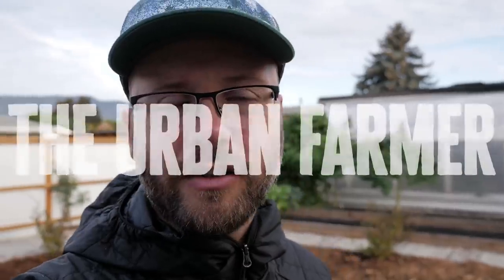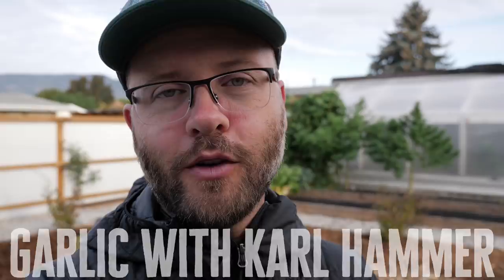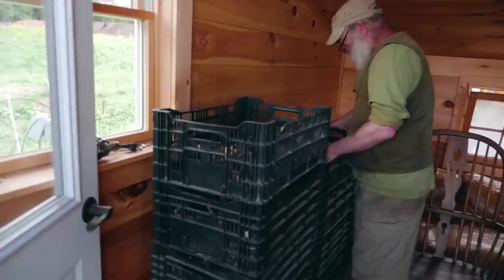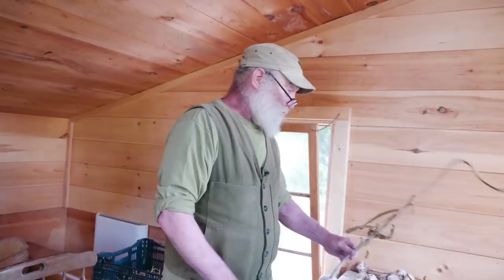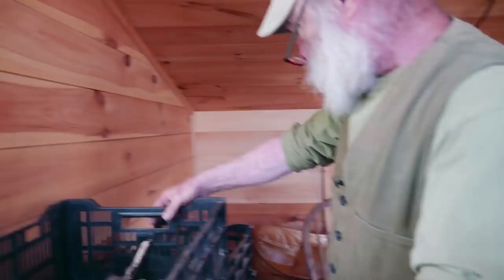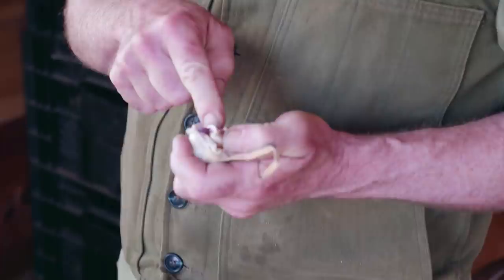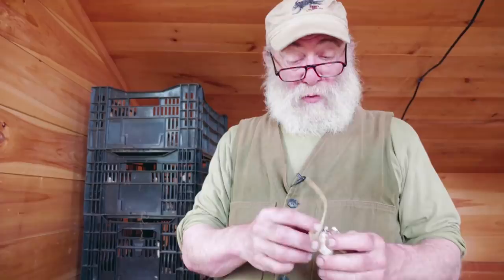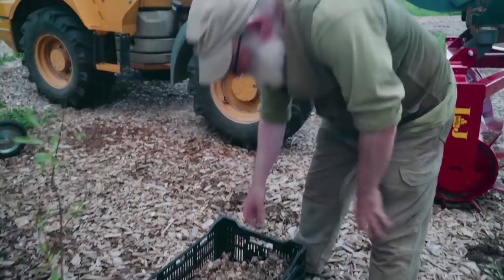An Unconventional Way to Grow Garlic with Karl Hammer